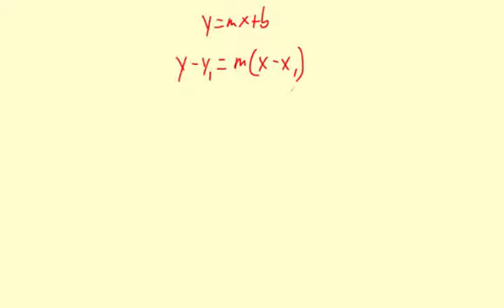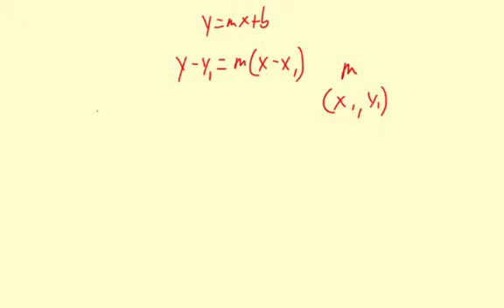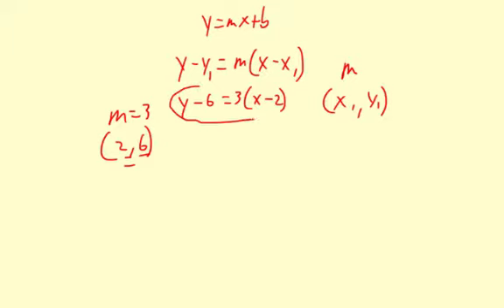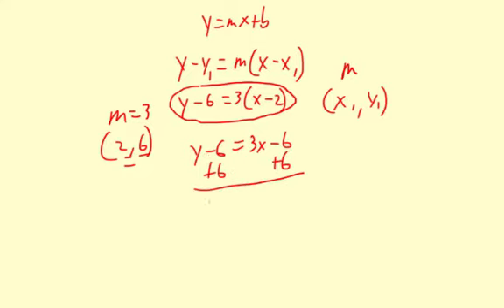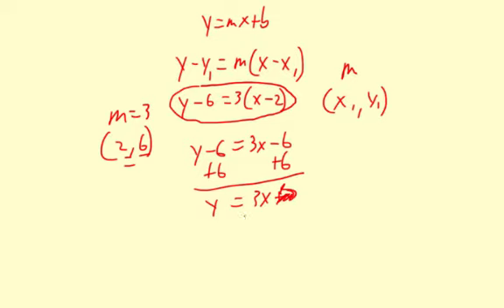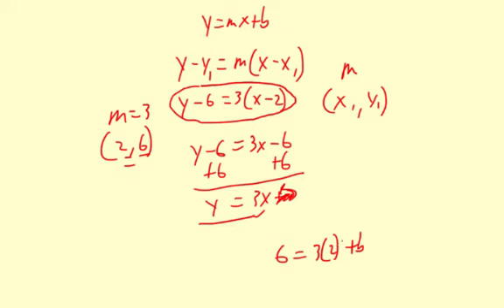Big Picture Point Slope Formula